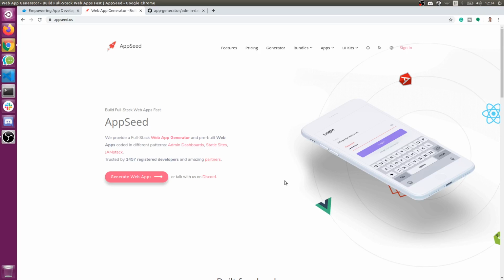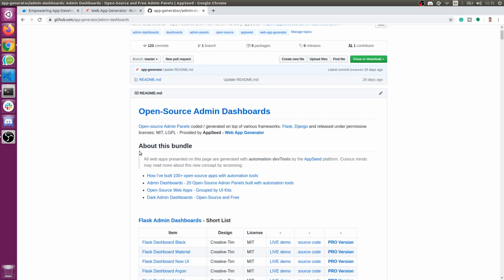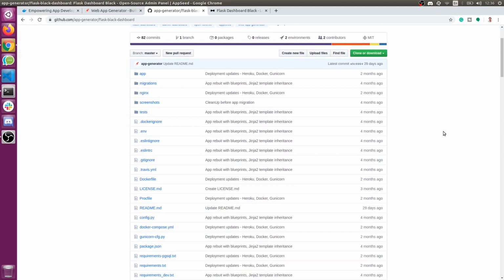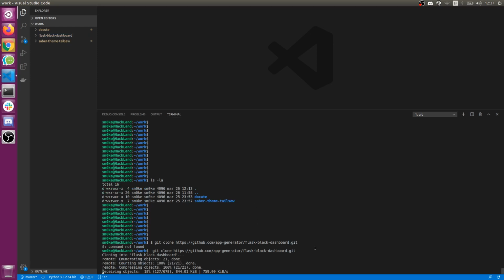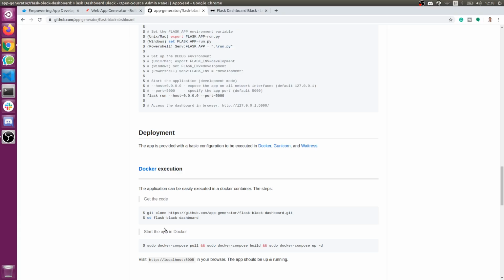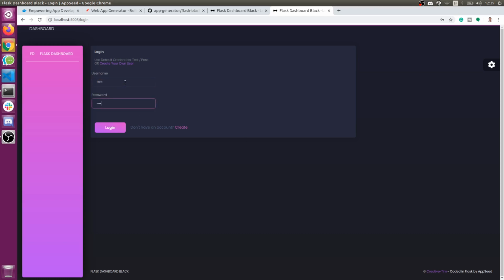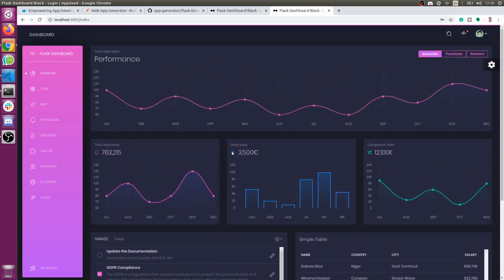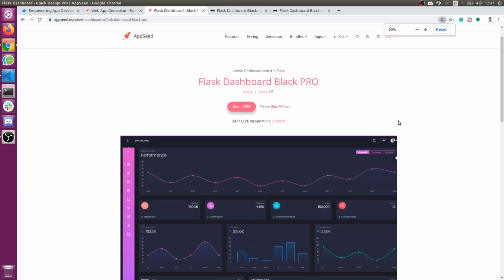Flask Admin Black - How to start the app using Docker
Hello,
The video explains how to start a free admin panel provided by the platform using Docker. Steps

2 - Install Docker Images (like Nginx)
sudo docker-compose pull

3 - Setup the application inside the Docker container
sudo docker-compose build

4 - Start the container and use the app
sudo docker-compose up

Please note that you need to set up first the Docker into your workstation. If you are using Windows to execute the tutorial, remove sudo from the beginning of each command.